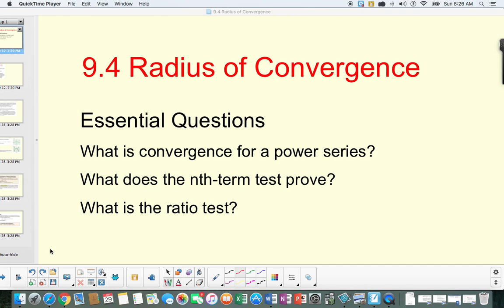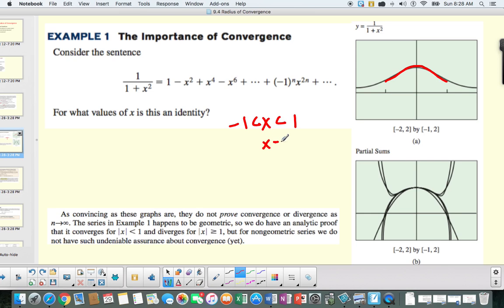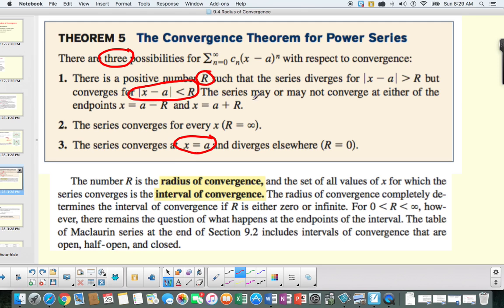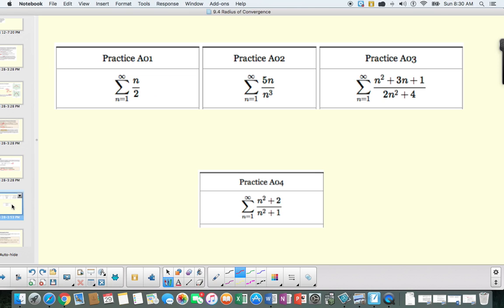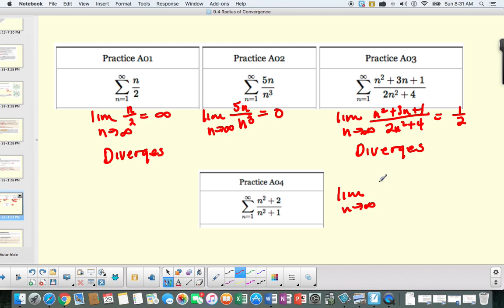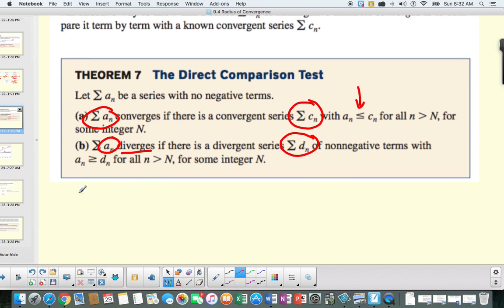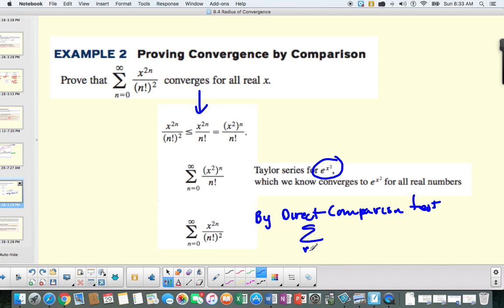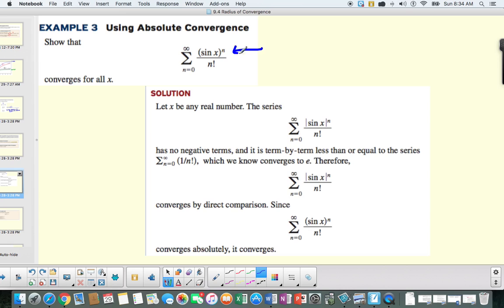9 4 Screencast Part 1 Calc BC